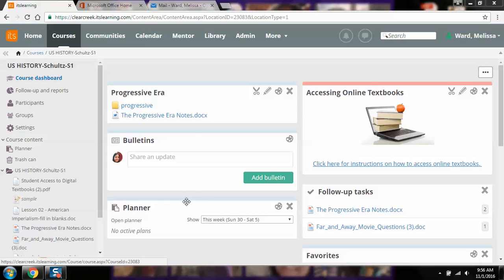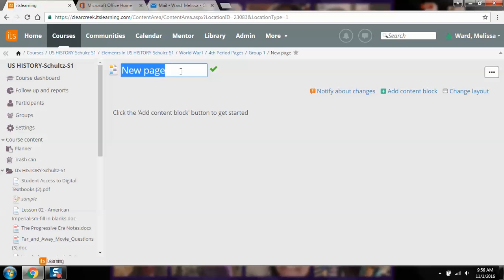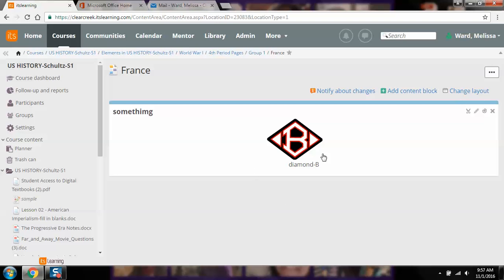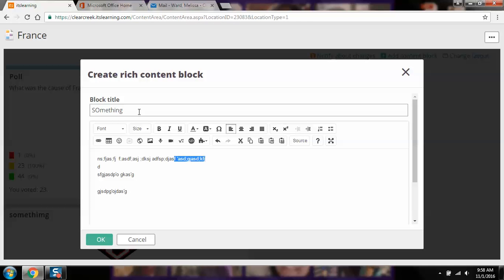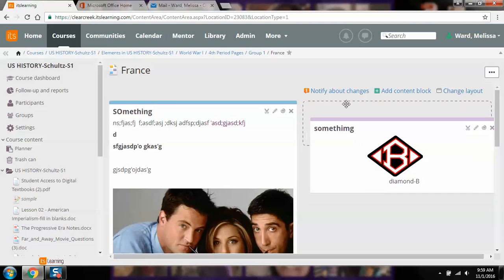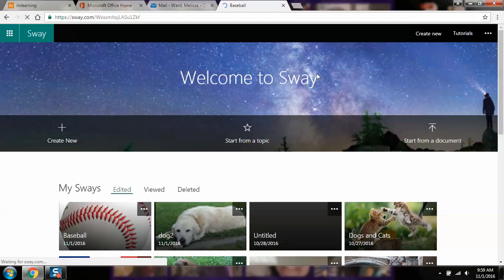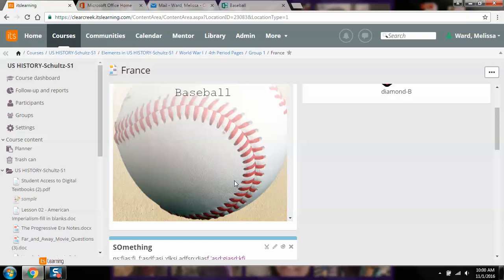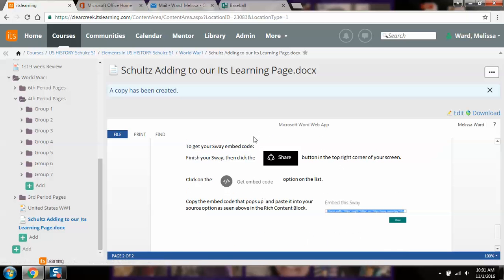Schultz class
Schultz